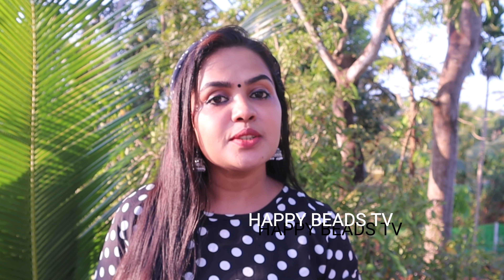കറുത്ത പാടുകളും, ചുളിവുകളും, കുഴികളും സിമ്പിളായി മാറ്റാം